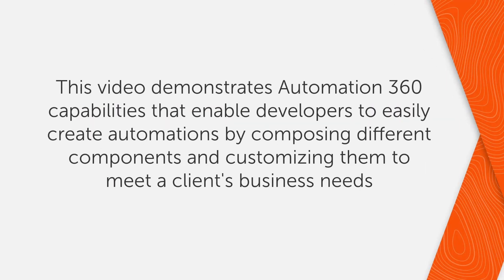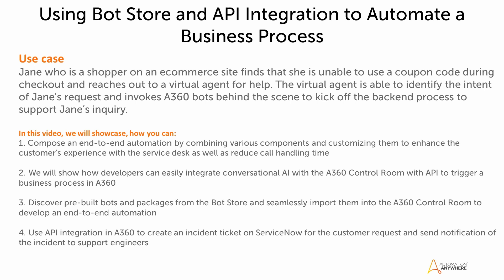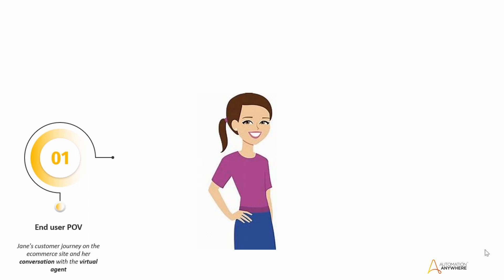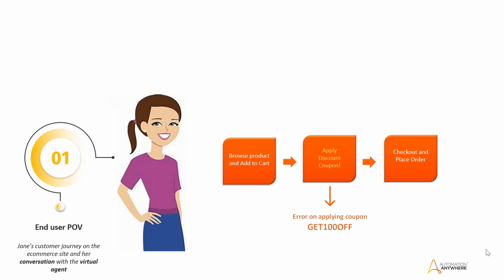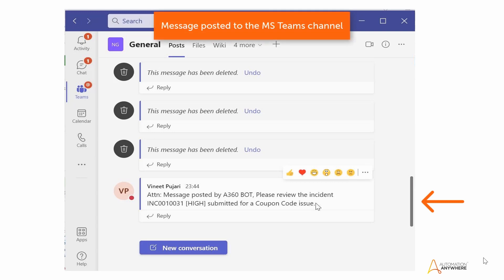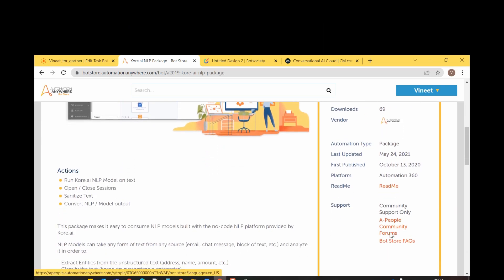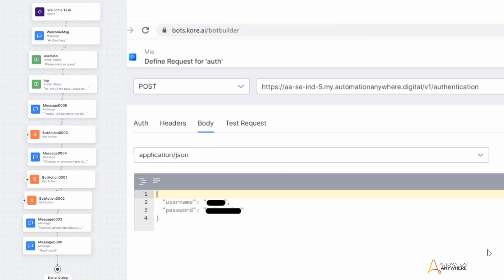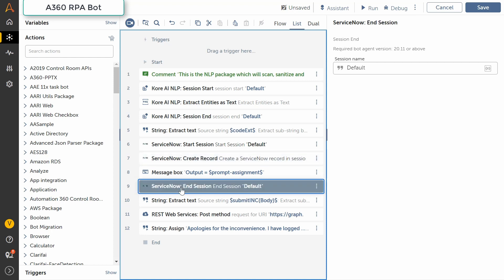How to create and customize automations with Bot Store and APIs | Automation 360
QUESTION: How do you create and customize automations with Bot Store and APIs?

00:00 - Start of video
02:05 - End-user POV
03:59 - Automation 360 bot deployed
04:29 - Bot creates ServiceNow incident
05:03 - Bot Developer POV
05:22 - Discovering pre-built packages in Bot Store
06:06 - Creating the custom chat bot
06:44 - Chatbot uses API to connect to Control Room & bot
08:11 - Automation summary